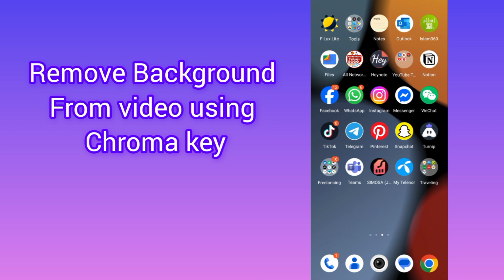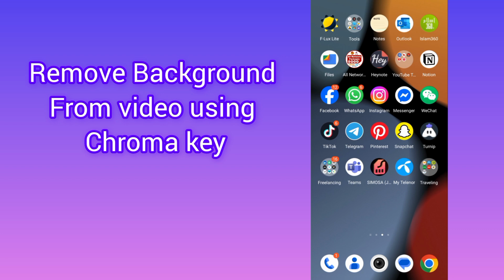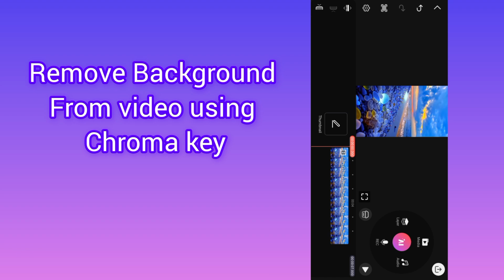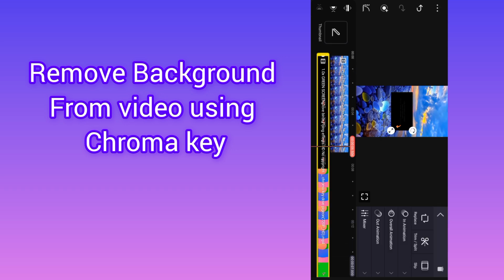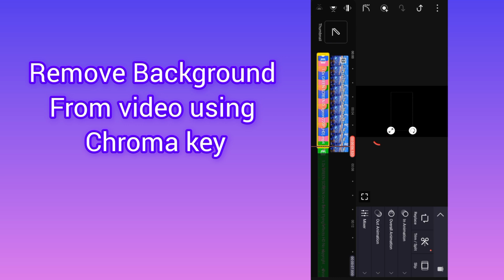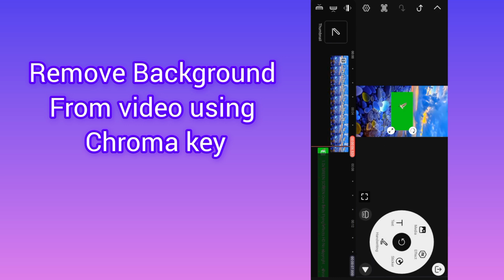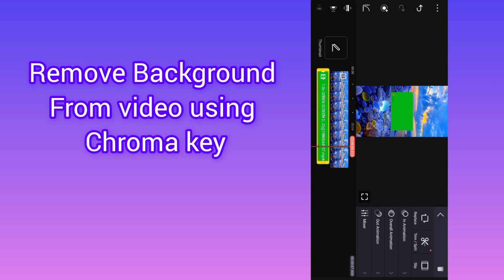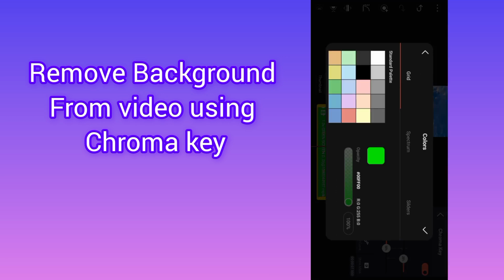How to Remove Background from Video in Kinemaster | Chroma Key Tutorial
How to Remove Background from Videos in Kinemaster – Easy Tutorial

🔑 What You’ll Learn:
1️⃣ How to open Kinemaster & start a new project
2️⃣ How to import a background video or image
3️⃣ How to add a green screen clip
4️⃣ How to use the Chroma Key feature
5️⃣ How to adjust settings for the best background removal
6️⃣ How to fine-tune tolerance & edge settings
7️⃣ How to preview the final result
8️⃣ How to export in high quality
9️⃣ Important tips for smooth background removal
🔟 Best practices for professional-looking edits

⏱ Timestamps:
0:00 – Intro
0:30 – Open Kinemaster & Import Video
1:20 – Add Green Screen Clip
2:45 – Remove the Background
4:00 – Outro

📌 Important Tips:
✔ Use a high-quality green screen video for the best results
✔ Ensure good lighting for smoother background removal
✔ Adjust ‘Chroma Key’ tolerance for a clean cutout
✔ Try different edge settings for a professional look
✔ Preview before exporting to make final tweaks
✔ Export in high resolution for the best output

Welcome to the official YouTube Channel of Technical Furqan 🎬. Here, you’ll learn about:
🖥 Computer techniques, tips, tricks, tutorials
📱 Android tips and tricks, featured software, and useful applications
⚙ Error solving, problem fixing, and software installation tutorials

Ensure you follow the methods correctly for the best results.
Software updates may affect functionality in the future.